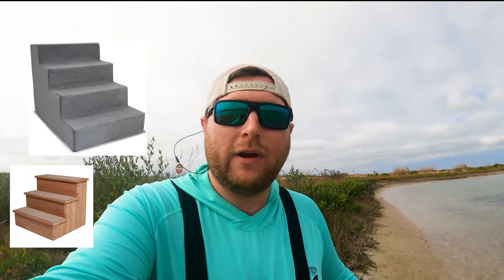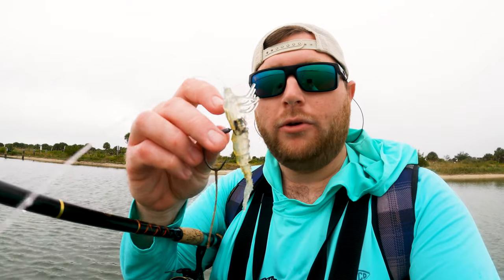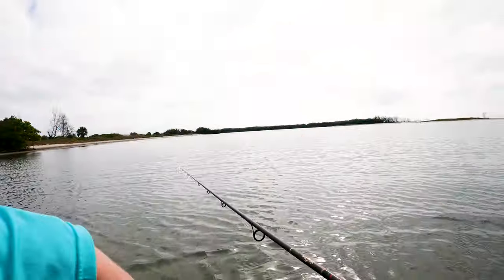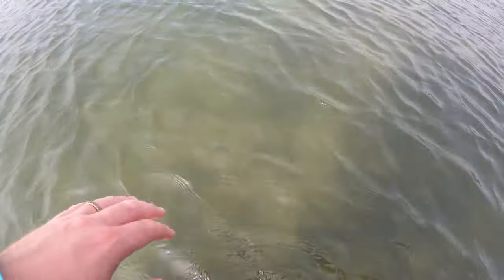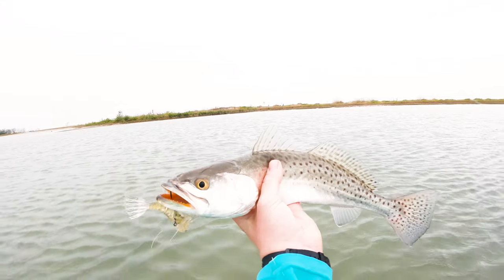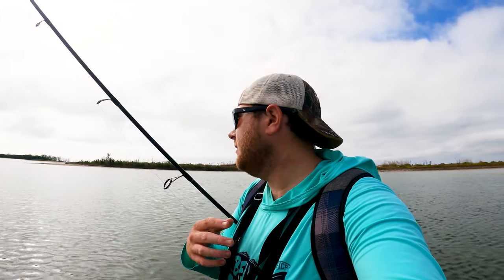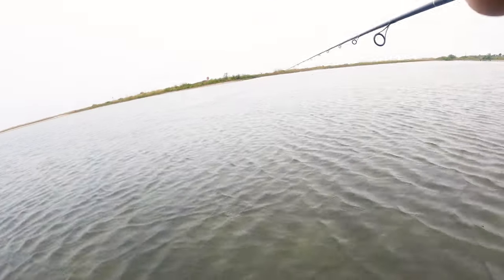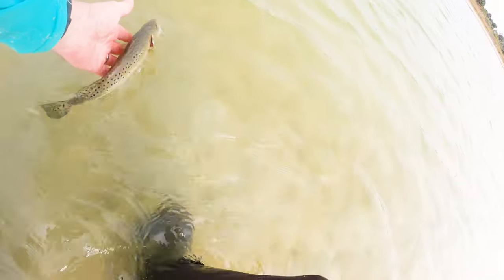How To Catch Speckled Trout in the Winter Time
Fatbelly Fishing teaches you how to catch speckled seatrout in the winter months! In this video, I will teach you simple technics on how to catch speckled trout on the saltwater grass flats with artificial lures! Fishing with artificial shrimp is one of the best ways to catch speckled sea trout. The lure Im using in this video is linked below. In the cold months, speckled trout gather inshore on the grass flats in search of small crustaceans like live shrimp, sand fleas and crabs.
I hope this video helps someone catch more speckled trout!

The lures used In Video
- Skelly Shrimp

- Editing Software

My Fishing Setup
- Saltwater Rod
- Saltwater Reel
- Saltwater line
- Freshwater Reel
- Freshwater Rod
- Freshwater Line